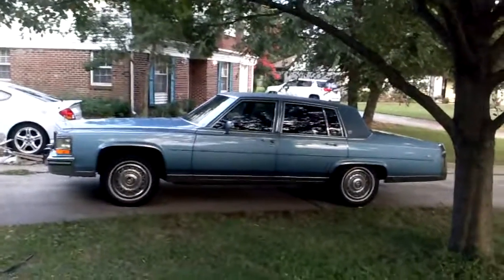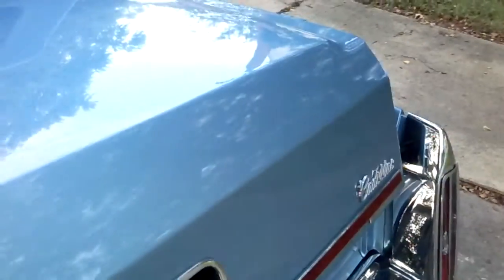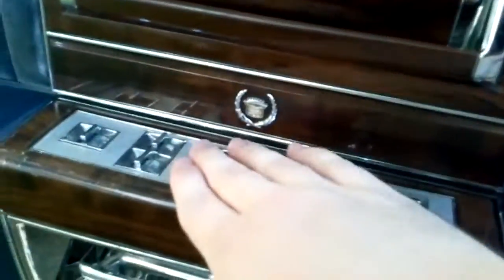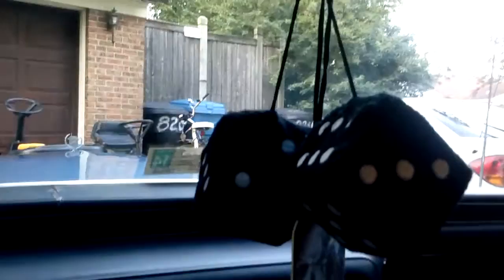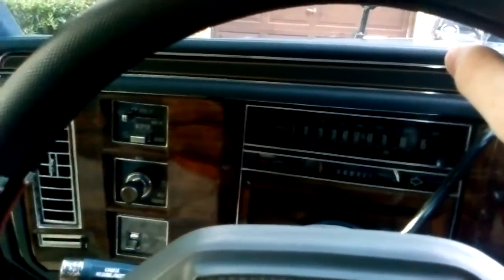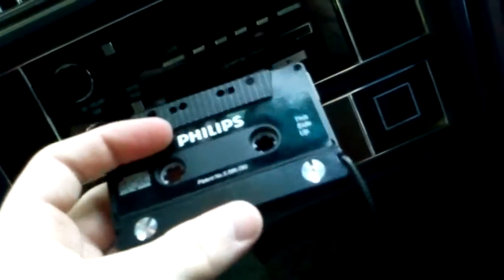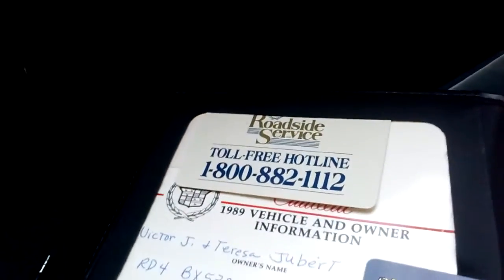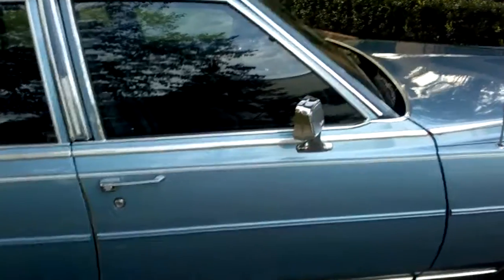My 1989 cadillac fleetwood brougham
A tour of my new car!